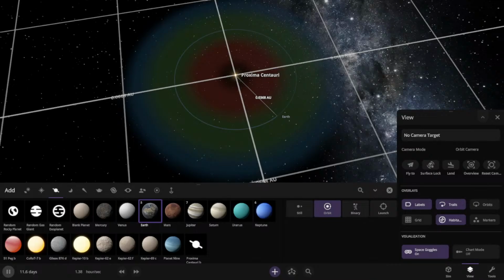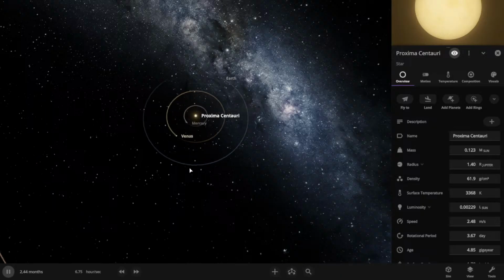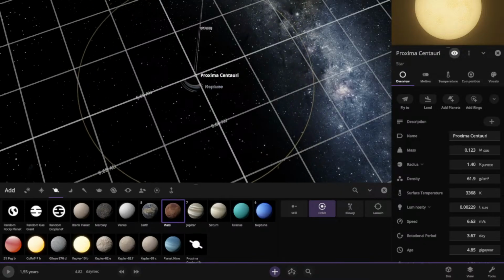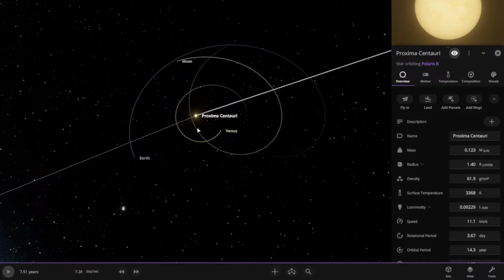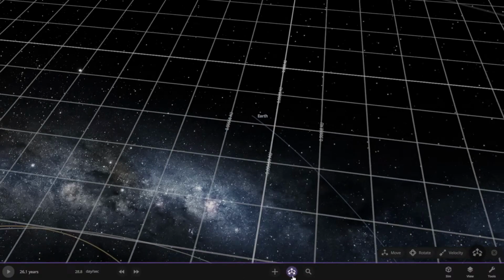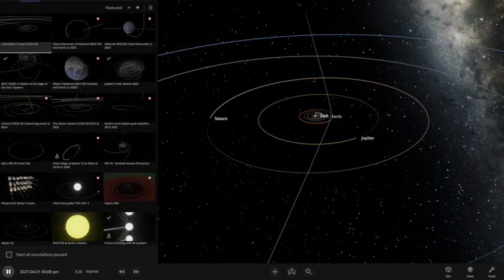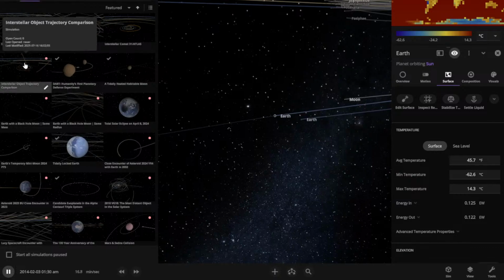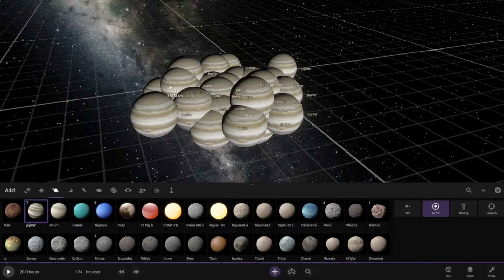Can Earth Survive a Red Dwarf? Live Experiment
Chapters:
00:00:30 - Building the system
00:09:26 - Life around a red dwarf?
00:14:45 - Adding a second star
00:27:24 - Adding a THIRD star!
00:30:28 - 3I/ATLAS Sim
00:33:30 - Solar System live View
00:35:07 - Adding a Second Earth
00:38:30 - Pulsars & Black Holes

We've initiated a planet-scale simulation, moving a digital twin of Earth into orbit around a volatile red dwarf star. This live experiment will reveal if our world can withstand tidal locking and catastrophic solar flares, or if it's doomed from the start.